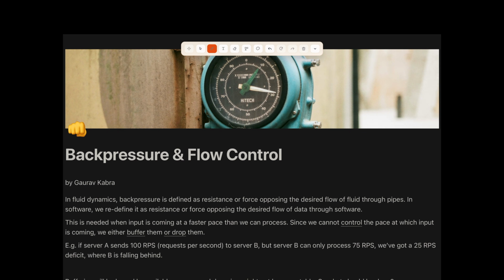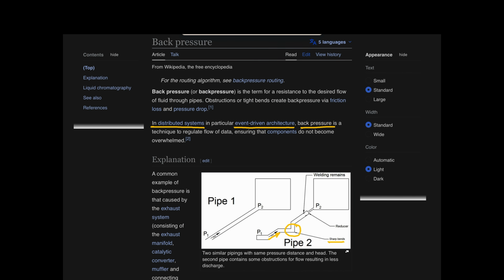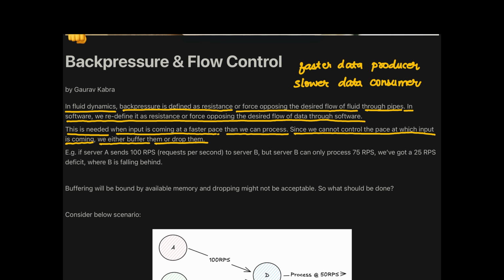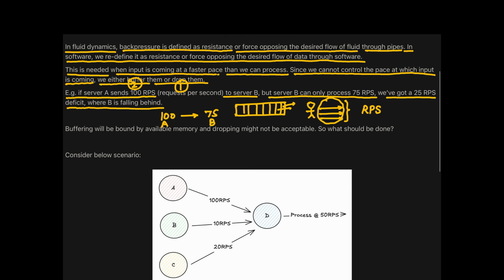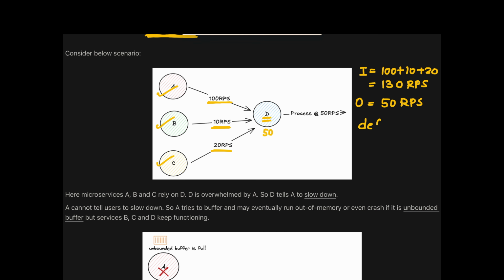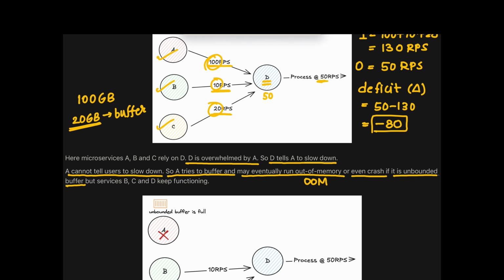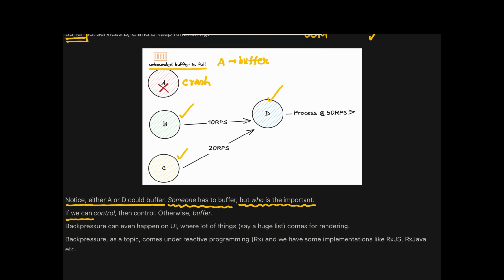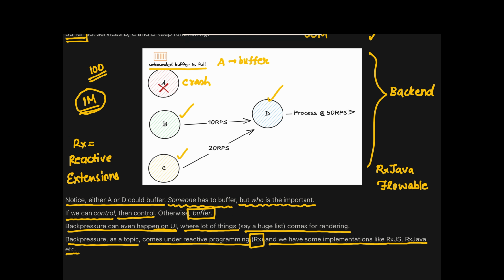Backpressure Explained in 9 Minutes | System Design Interview Question | Reactive Programming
In this video, we dive deep into one of the most important concepts in distributed systems and reactive programming - Backpressure and Flow Control.

Imagine one service sending 100 requests per second, while the downstream service can only process 75 requests per second. What happens to the remaining requests? Should we buffer them? Drop them? Or slow down the producer?

In this realistic software engineering discussion, we explore:

What backpressure really means
Why systems become overloaded
Buffering vs dropping requests
Who should buffer - producer or consumer?
Flow control in distributed systems
Real-world microservice examples
Backpressure in UI rendering
Reactive programming concepts
RxJava, RxJS and reactive streams

Pause the video whenever I ask a question and think about your own solution before continuing. This format closely resembles discussions in real software engineering interviews and helps you build strong system design intuition.

This concept is frequently discussed during System Design, Distributed Systems, and Backend Engineering interviews at companies like Google, Meta, Amazon, Microsoft, LinkedIn, Uber, Stripe, Databricks, Atlassian, Netflix, and Airbnb.

New videos on LLD, HLD, Distributed Systems, Java, Machine Coding, and DSA are published regularly.

00:00 Introduction to Backpressure
01:43 Need of Backpressure
02:06 Options When Producer's & Consumer's Rate Differ
04:17 Example of Backpressure
05:25 Buffering in Backpressure
07:25 Backpressure in UI
08:02 Reactive Programming (Rx)
08:32 Wrap Up